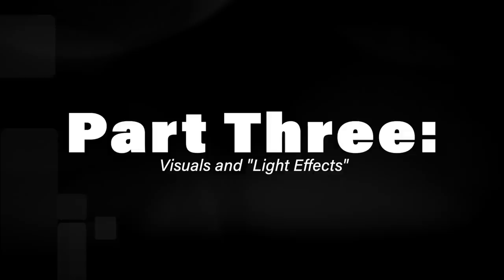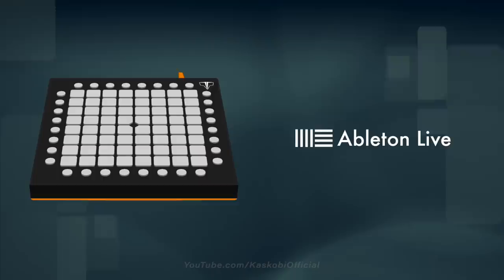What is a Launchpad?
Gear Used:
Novation Launchpad Pro
BlackMagic Micro Studio 4K Camera
BlackMagic Video Assist 4K
Toshiba 128GB Exceria Pro 260MB/s SD XC UHSII Card
Panasonic H-X025 Lens
Rode VideoMic Go
Elgato Camlink (For the members only livestream)
2X Neewer JYLED-500S

Computer Used:
2017 27" 5K Retina iMac
4.2 GHz Intel i7 7700
32GB 2400MHz DDR4 RAM
Radeon Pro 580 8GB
512GB SSD Drive
macOS Mojave 10.14.3

Software Used:
Ableton Live Suite 10.0.5
Apple Compressor 4.3.2
Photoshop CC 2018
Max 8
Sublime Text 3
Terminal
Audacity